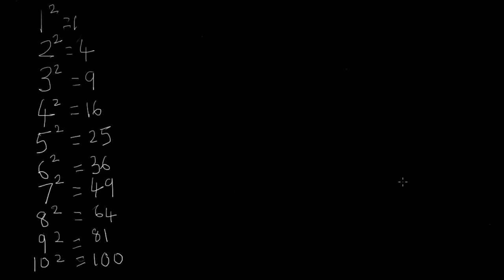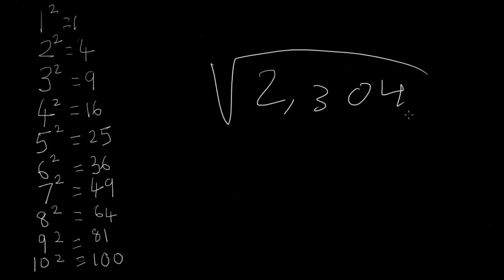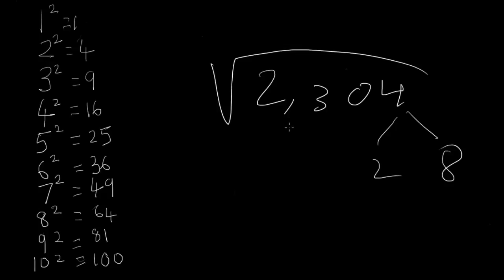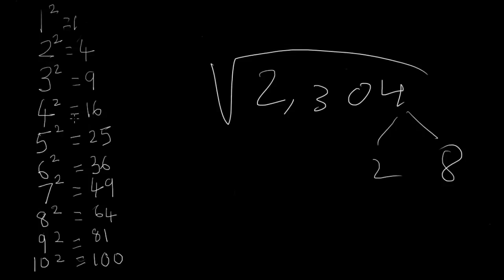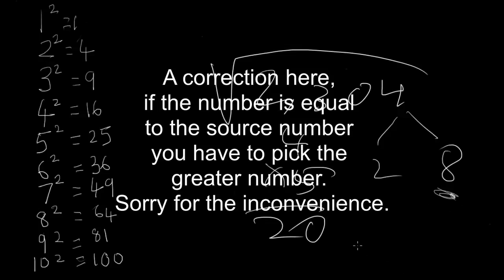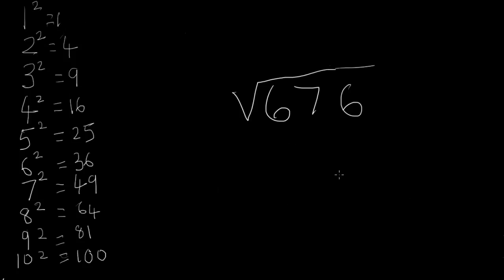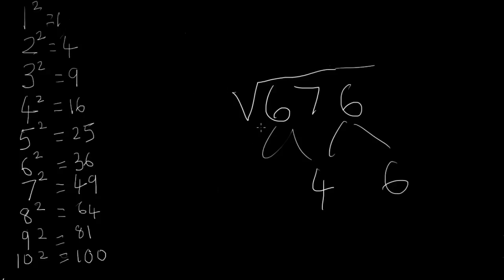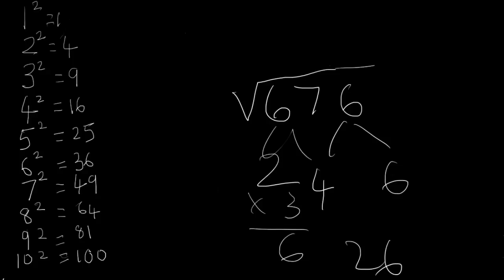How to Find the Square Root Quickly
Today I will show you how to find the square root of a perfect square extremely quickly.